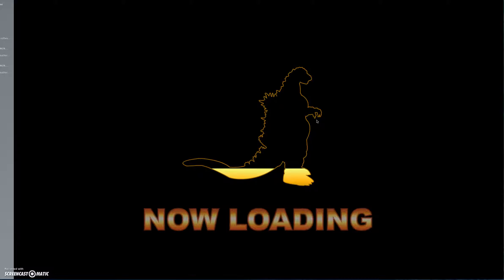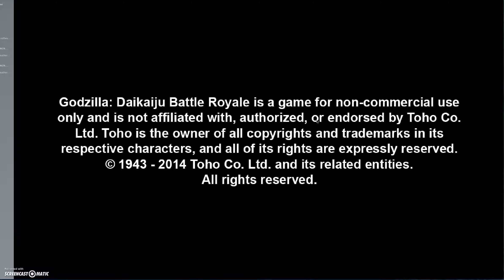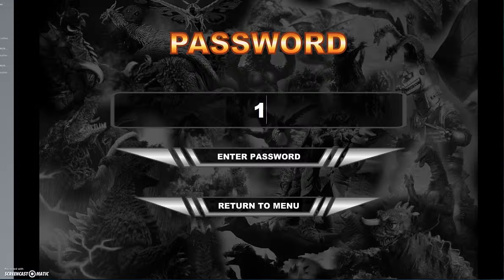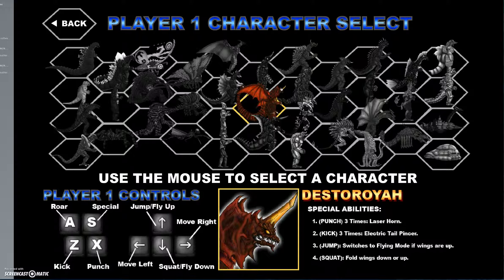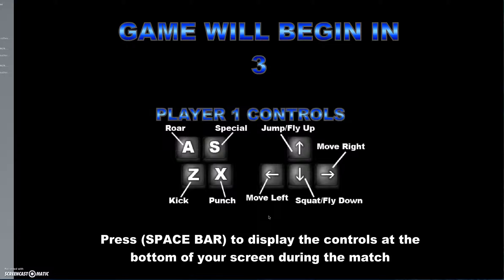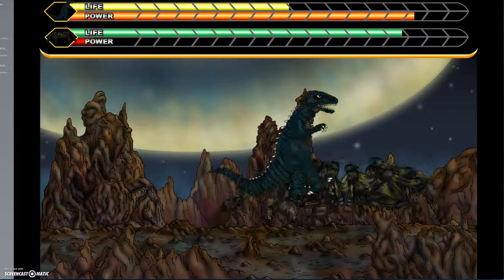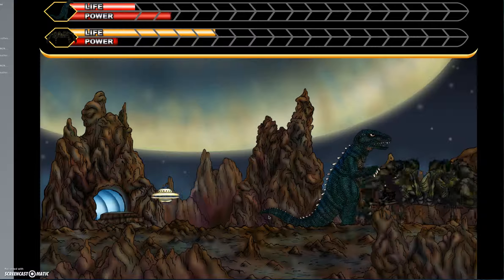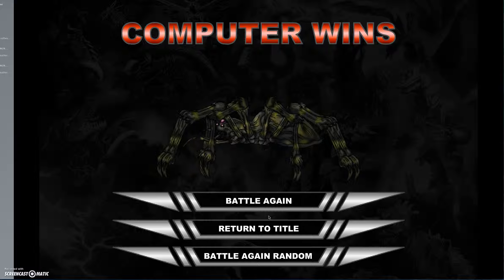Godzilla Kaiju Fanasty Battles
First Thing IM AM NOT RIPPING OFF GOJIFAN1993 IM MAKING MY Own Version Episode 1 Gorosaurus vs Kumonga
No Copyright infringment intended. GODZILLA and related characters property of TOHO CO.LTD. Footage and music are used soley for entertainment, and to bring awareness to the franchise
Sorry For My Voice And The Game Audio Request What Monster To Fight Next